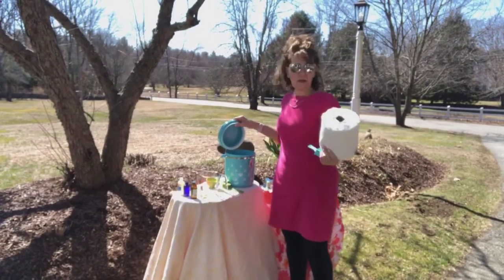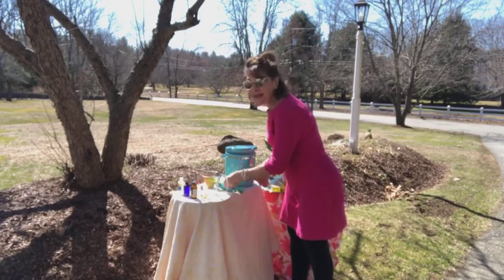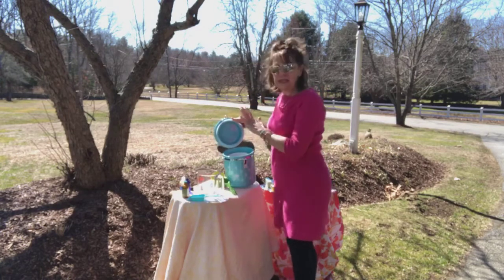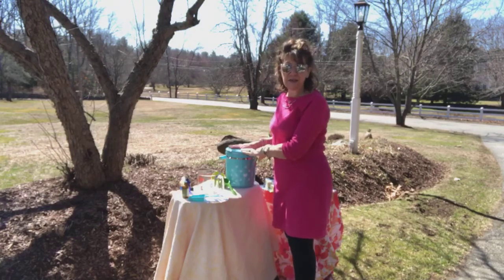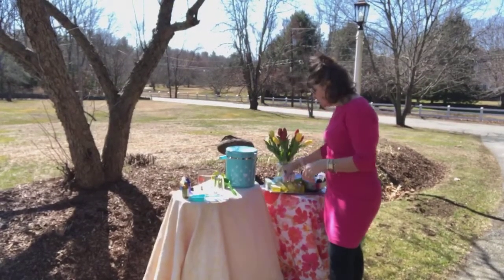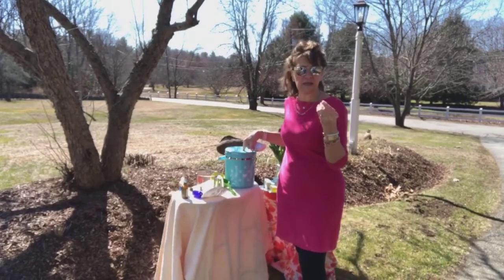Hi. My name is Karen, from Scented Soaps by Karen. Clorox Wipes Tutorial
How to make your own Clorox Wipes. Simple. Takes about 10 mintues.
Here is my recipe.
NOTE TO SELF: If using the JUMBO paper towels, double the amount of water and double the amount of bleach.

My recipe for Clorox Wipes. THIS LITERALLY TAKES LESS THAN 10 MINUTES.
1 cup of boiling water.
2-3 tablespoons of bleach.
2 tablespoons of grapefruit essential oil.
6 drops of tea tree oil.
1 teaspoon of Vitamin E.
Large container to fit paper towels.
A knife (bread knife) to cut towels to the correct size.